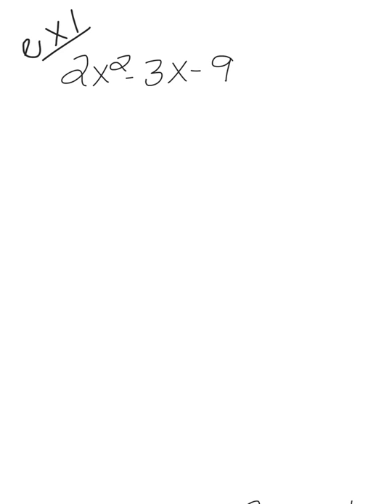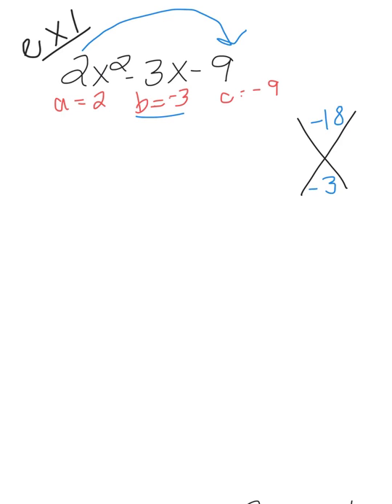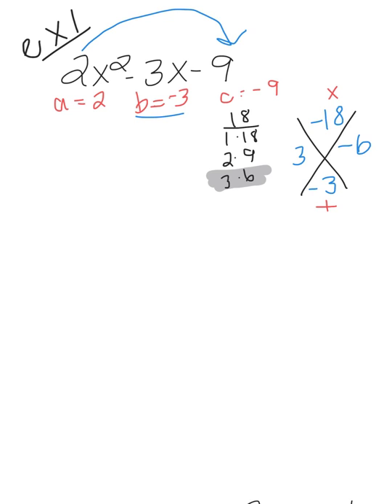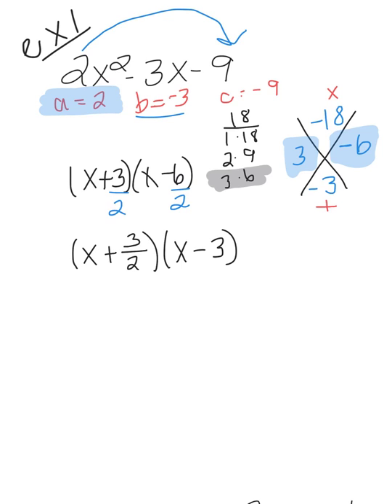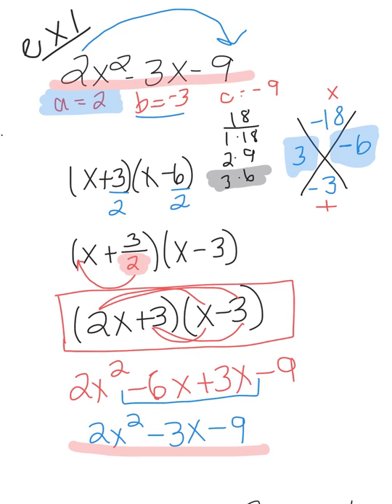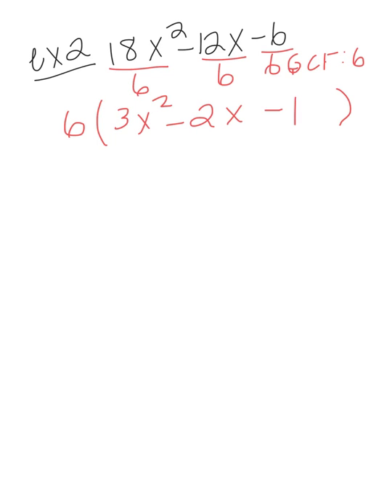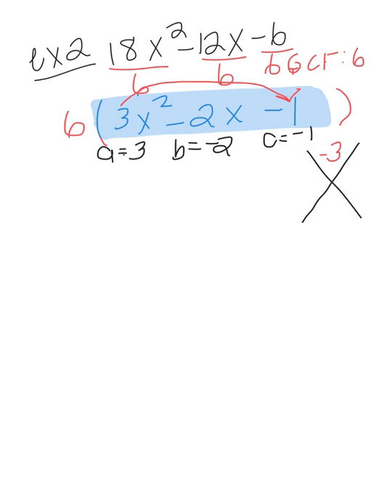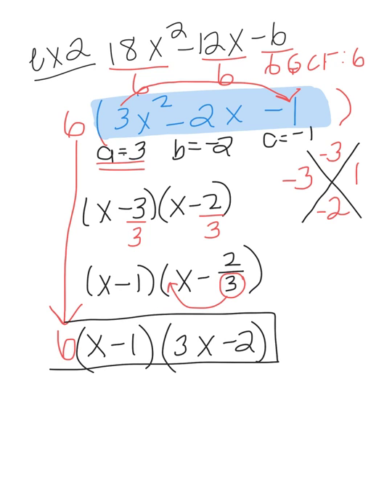Factoring (x method)